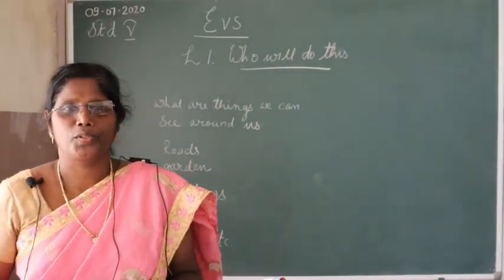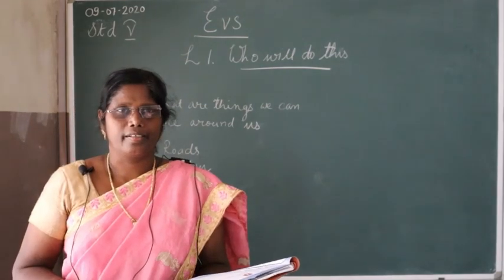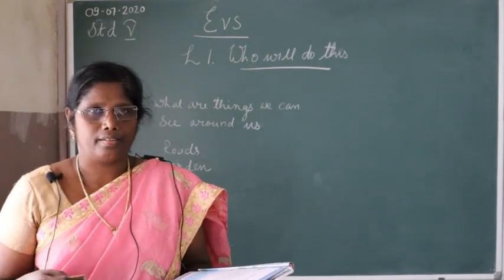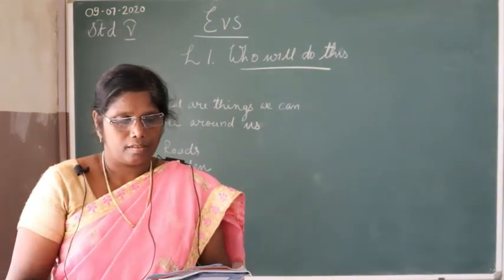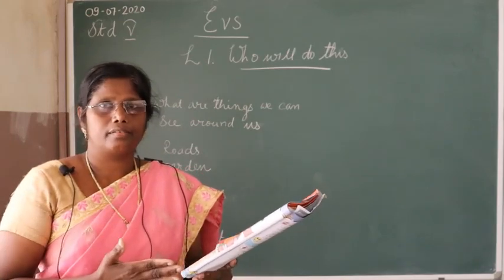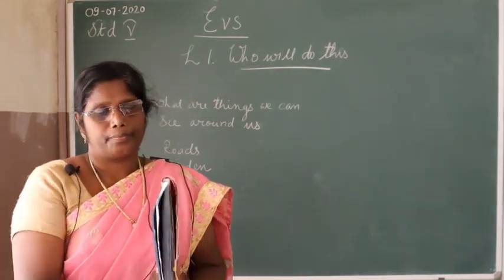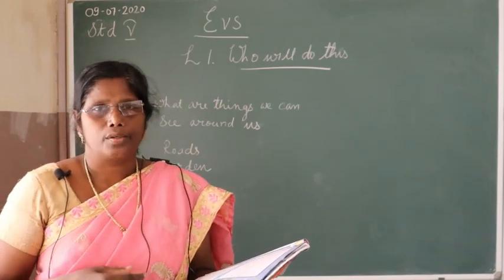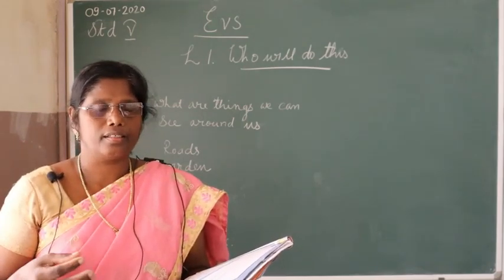STD V ENVIRONMENTAL STUDIES PART 1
ST JOSEPH'S ENGLISH MEDIUM SCHOOL